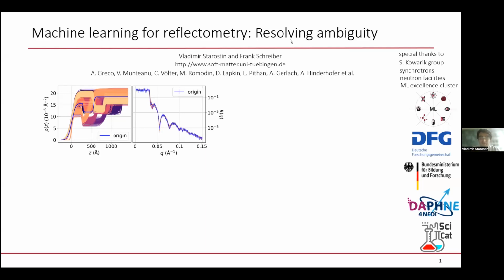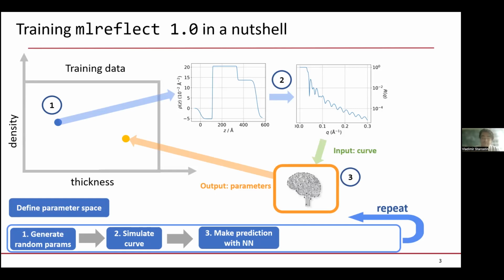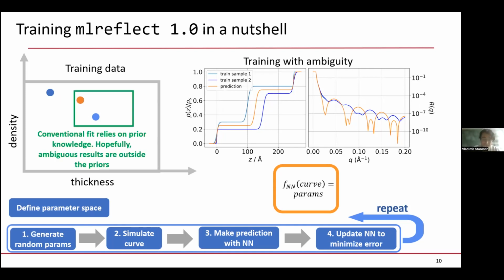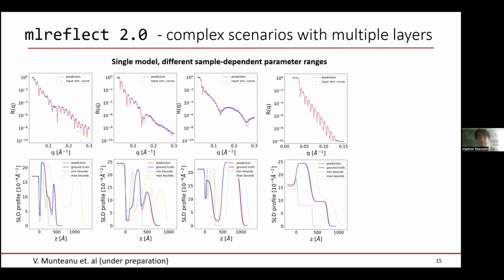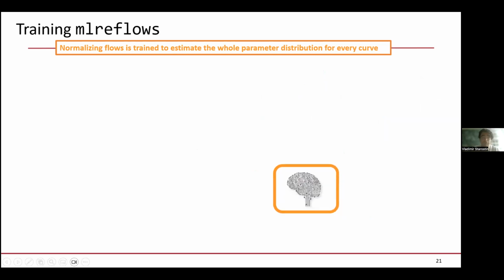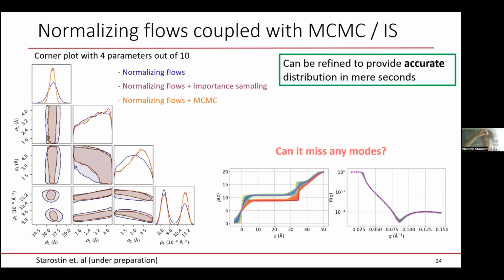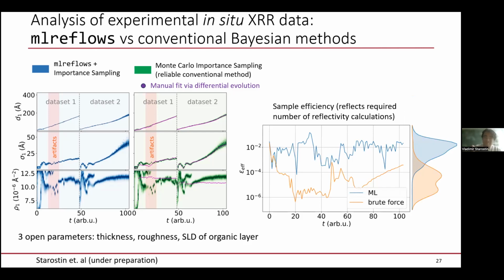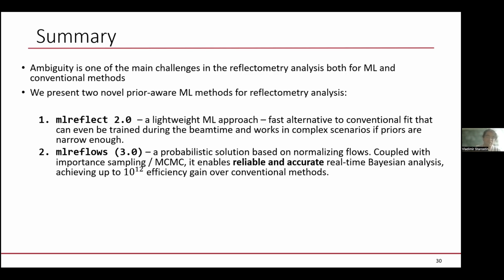Machine learning for reflectometry: Algorithms and performance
Talk by Vladimir Starostin at the 5th ORSO Workshop